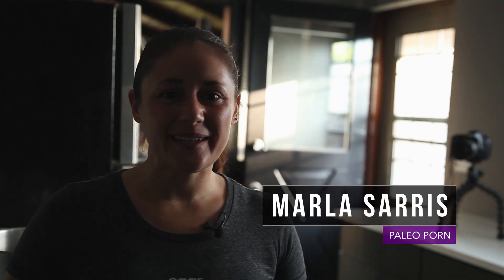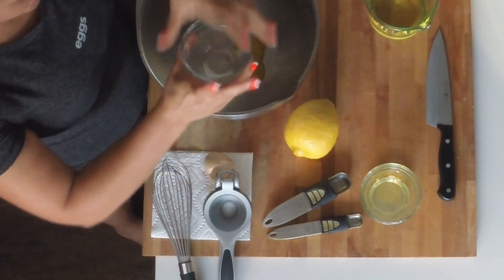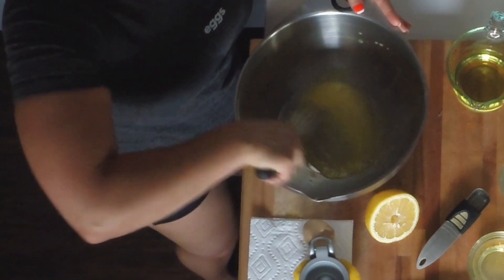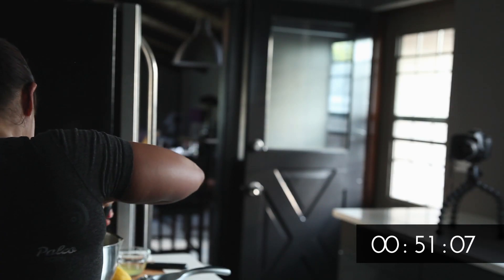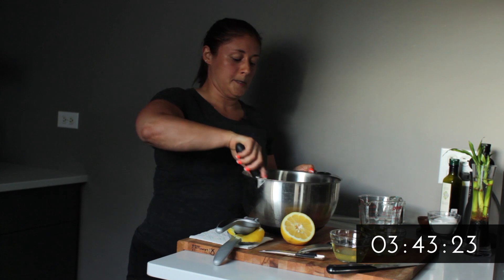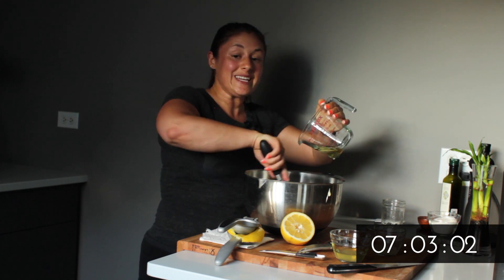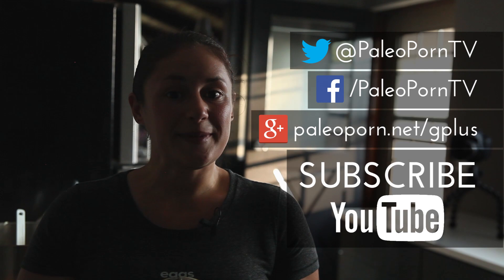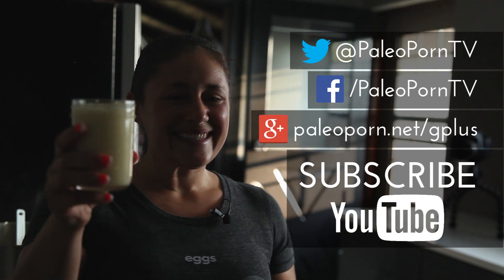Paleo Mayo Without a Blender [Paleo Porn TV with Marla Sarris]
Watch Marla sweat as she teaches you her go to method for making mayo. By hand. And you thought Crossfit was a good workout ;)

for over 200 paleo recipes, paleo restaurant reviews, cookbooks and the original Is It Paleo? app.

Video Transcript
Hey everybody, Marla Sarris here from Paleo Porn. And today we're gonna make Paleo Mayonnaise. Let's get to it.

Here are the ingredients you're gonna need to make Paleo Mayonnaise. You'll need 1/2 teaspoon of sea salt, you'll need 1 teaspoon of water, I used filtered water from our Berkey. You'll need 2 teaspoons of lemon juice and I'm using a fresh lemon. You'll need 1 egg yolk, just the yolk. And one cup of, I use Extra Light Olive Oil.

And that's it! So we're going to get started.

The first thing you're going to need to do is, let's get our egg yolk.

One yolk.

You're going to combine your sea salt. And your water. And you're gonna combine your lemon juice.

*laughter*
This does not fit in my thing. Ummm, ok.

That's what she said.

*laughter*
No comments from the peanut gallery.

You're talking to nobody, nobody can hear me over here.

*laughter*

Alright, so we need 2 teaspoons of lemon juice. Or as best as you can get that.

There we go. Alrighty, now we're gonna combine that and we're going to add just a little bit of olive oil.

And now, once everything is well combined, you're going to drizzle in a little bit of olive oil at a time and it should take you about two to three minutes to get to an actual finished product of your Paleo Mayonnaise, but you should see it start to emulsify as you go.

So, just a little bit of drizzle and you're gonna keep on whisking. I'm doing this by hand, you can do it with a blender or an immersion blender or something else electronic. But I've done that in the past and it got everywhere in my kitchen so I decided to make it by hand. This way I can actually see what's happening and it's not gonna spit out at me and hit me in the eyeball or get all over my hair or the cabinets.

So we're just gonna do a little tiny drizzle as we're whisking.

Whoo, that was a lot *laughter*

I know I wrote this on the blog, but I'm using a bowl that has a rubber bottom so that as I'm whisking it doesn't move. That would be one thing I'd recommend. Also, you can see that it's a little easier to use a whisk rather than a fork for this. Usually I don't use a whisk, but this is actually much easier to use a whisk for.

Whoo! Arm break.

I need a sweat towel. *laughter*

You can see it's starting to get a little bit more thick the more we mix.

We chose a 90 degree day to do this, so we're gonna try and not get sweat in the bowl.

Whoo! Ok. Need a break.

We're getting there.

Whooeee, my arm is feeling great. *laughter* But our mayo is looking fabulous. There it is, it's almost there, almost done with all the oil, but it's getting really thick.

*laughter*

Cooking is a sport in itself. *laughter*

I feel the need to stand on my tiptoes when I cook, so that's why my height is changing I'm not growing as the mayo's being made.

As it gets thicker, Marla gets taller.

*laughter*

Oh my gosh. I did not say that.

*laughter*

Hey, there it is.

Alright, so once your mayo is all mixed together and you've used up all your oil then you can transfer it to a glass container.

I'm gonna take a second and wipe the sweat away so it doesn't get in there.

Alright, so we took a little break to clean up everything. Now we're gonna put it in a glass. Our paleo mayo is all good and I'm just going to pour it into this glass so we can transfer it to the fridge. And it will get a little bit thicker in the fridge just sitting. But it's good to go right now. So you can use it to make some tuna salad, potato salad, egg salad. If you've got some paleo bread on hand you can put it on some sandwiches or you can make whatever you choose to use mayo for.

And we've got just a little bit left in the bowl. Tastes good! We're ready to go.

We've got our Paleo Mayo.

So there you have it! That is how to make Paleo Mayonnaise and when you make yours let me know how it turns out on Twitter, or Facebook, or Google+, or YouTube on the bottom of this video or even on Instagram, tag me if you do make it. Cheers! And enjoy!...